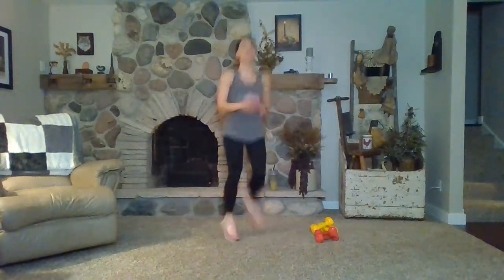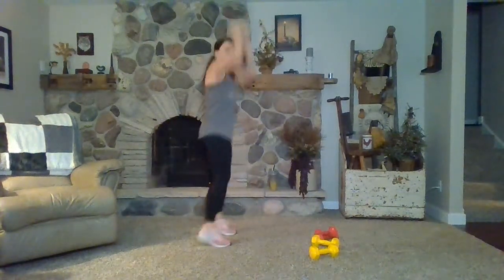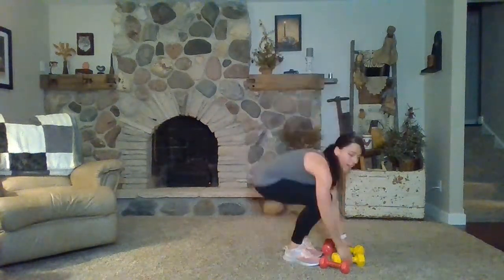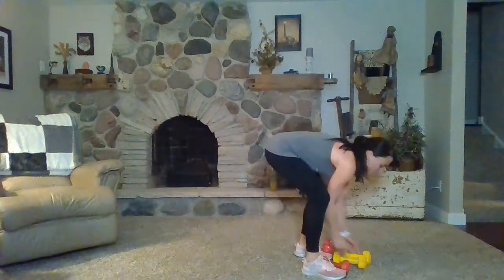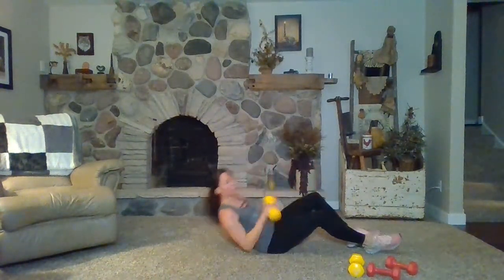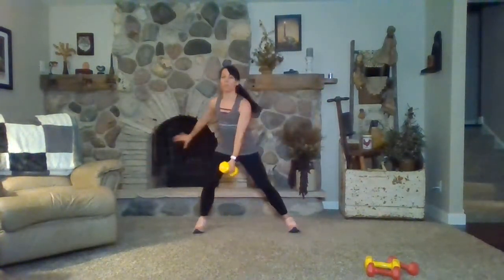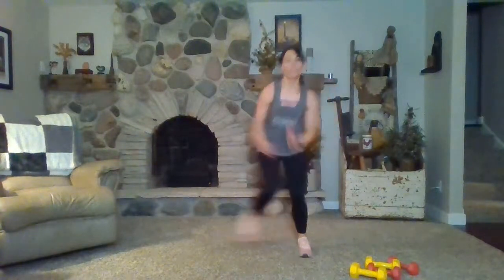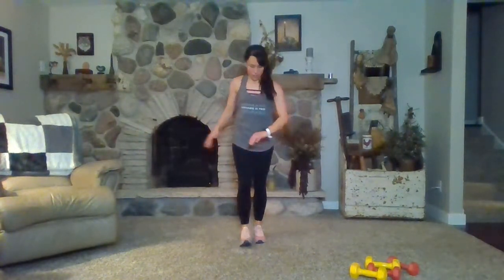Bootcamp with Jamie 1.28.21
An ever-changing, heart pumping, total body workout that provides a variety of exercises and intervals to incorporate strength, cardio and core. This class features weights and focuses on a compound move (upper and lower body in one), cardio and core in each block, we complete 4 blocks total. We perform each move for 45 seconds, let's get to work!